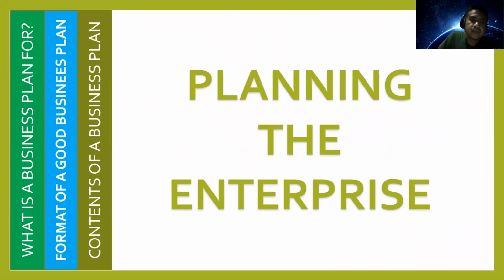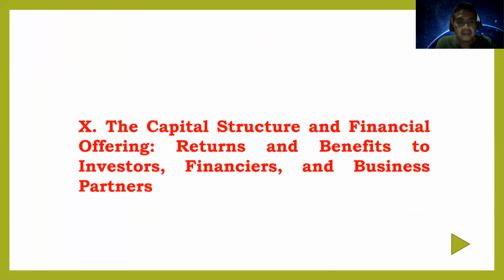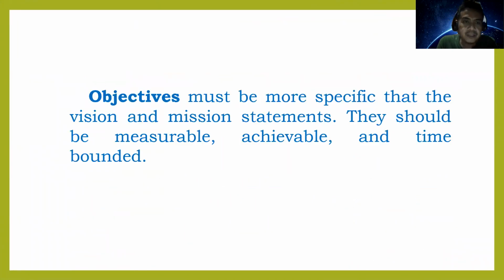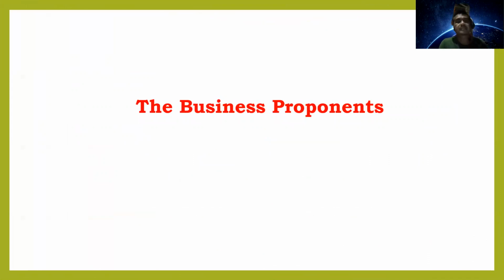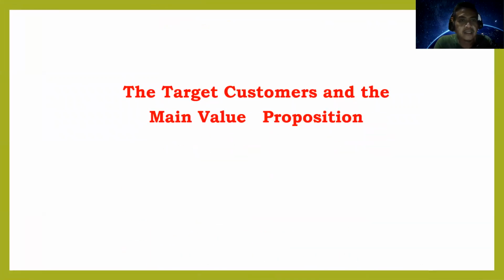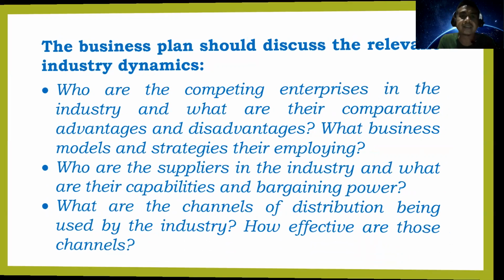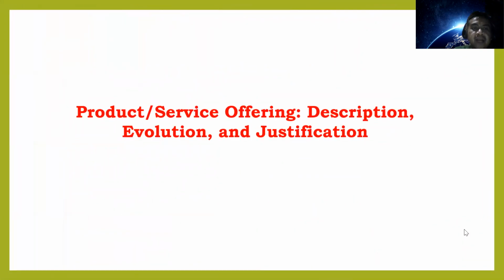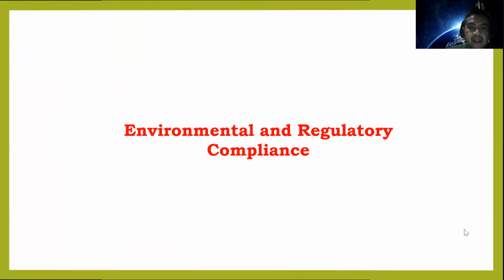Planning The Enterprise-Entrepreneurship